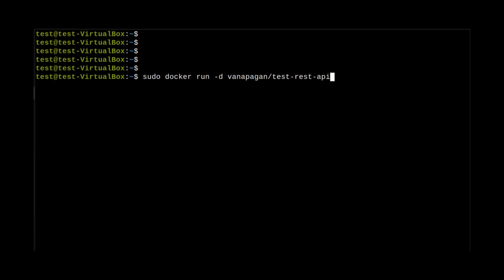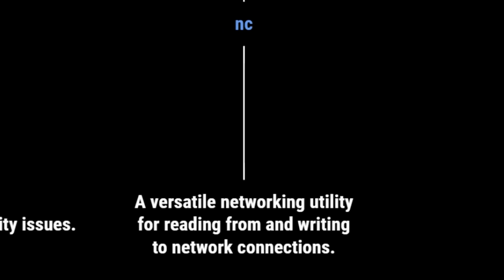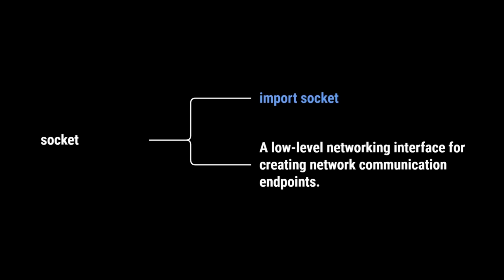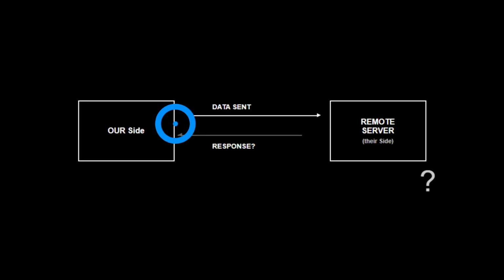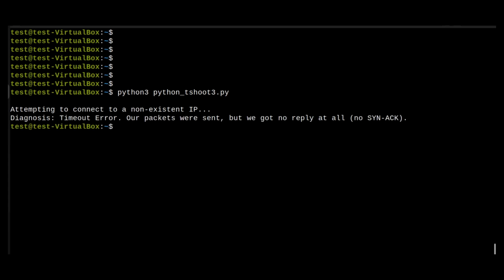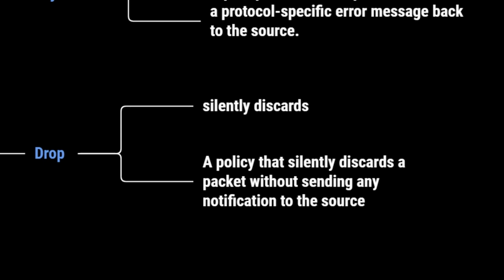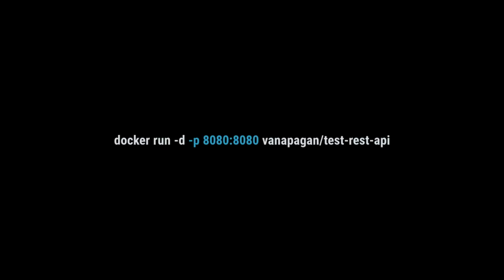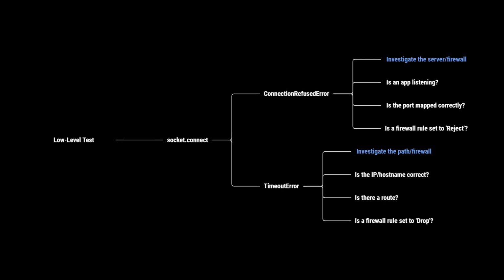Network Troubleshooting Practice with Python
Learn how to diagnose and fix common  'Connection Error' issues using a step-by-step troubleshooting guide. This video explains how to differentiate a timeout error from other network error causes. Practice useful **python** skills while understanding basic network errors clearly.

 What You'll Discover:

- How to diagnose ConnectionRefusedError vs TimeoutError with precision
- Socket module fundamentals for network engineers transitioning to automation
- Python-based network diagnostics
- A systematic troubleshooting flow from high-level requests to low-level sockets

Perfect For: Network engineers, Python automation beginners, CCNA/CCNP candidates, Docker users facing connectivity issues

Prerequisites: Basic Python knowledge and Docker familiarity helpful but not required

About me:
A Japanese guy sharing practical insights from the field.
Making complex networking and security concepts accessible to everyone.
Also check out the audio tech drama for something completely different!
Certifications: OSCE, OSCP, CCNP | TOEIC 940

Timestamps

00:00 - An Error is Just an Event
00:36 - Is this for you?
00:54 - The Problem: A Vague requests Error
01:25 - The Diagnosis: Using socket to Find the Root Cause
02:30 - Case 1: What ConnectionRefusedError Means
03:27 - Case 2: What TimeoutError Means
05:31 - Conclusion: A Shift in Perspective

Questions about Python network troubleshooting? Drop them below